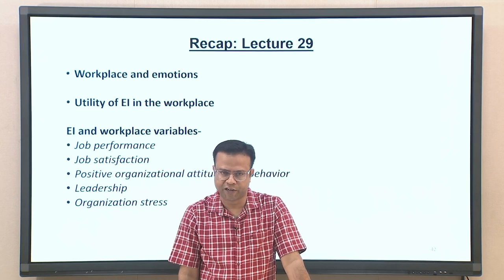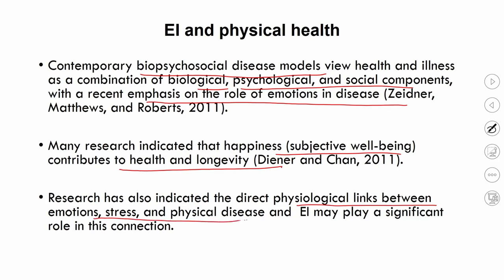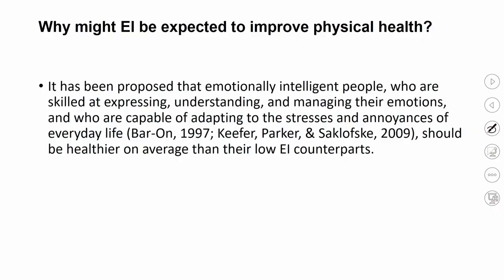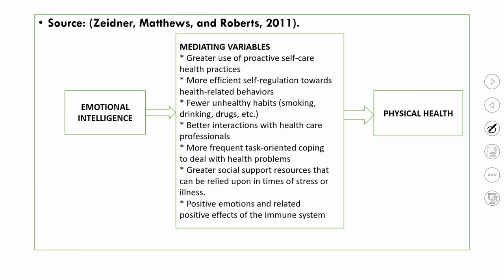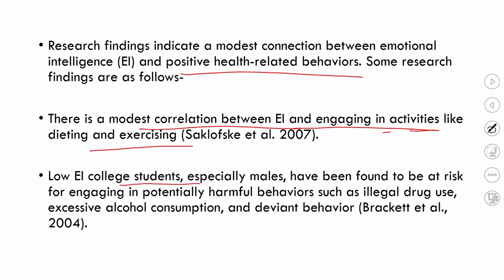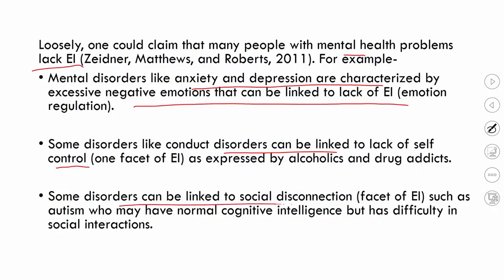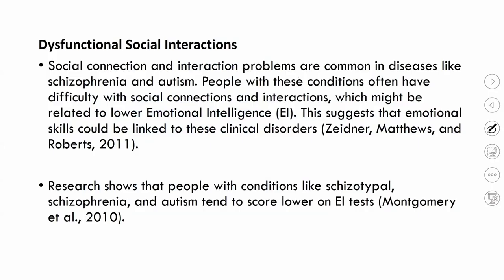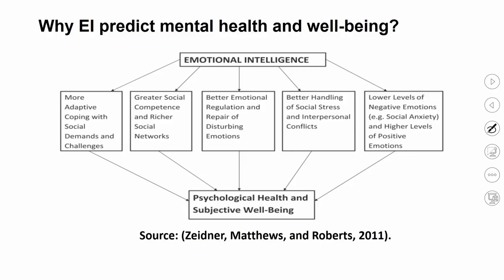Lecture 30: Emotional intelligence, health and well-being